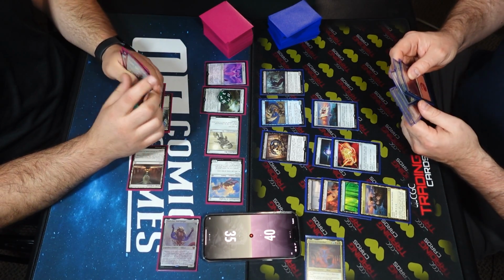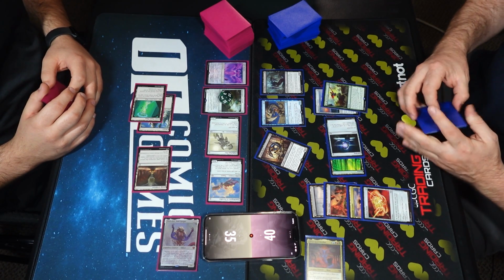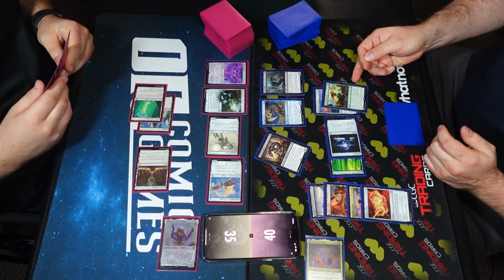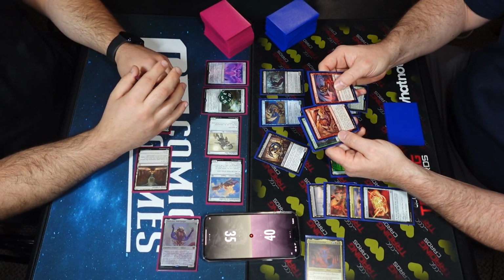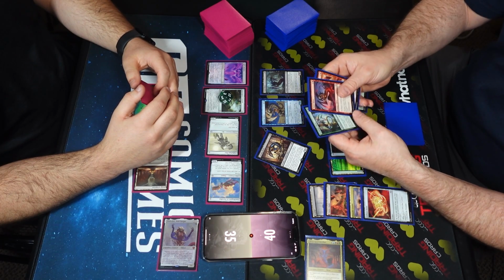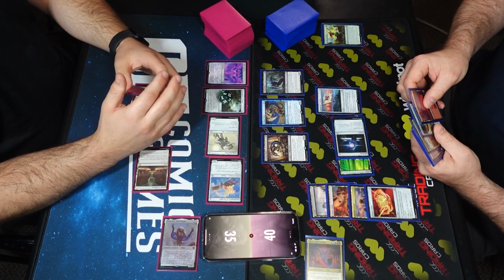New Commander Masters Decks Are Broken!! Eldrazi Vs. Slivers (Beatdown)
Welcome to our thrilling Magic: The Gathering showdown featuring two formidable players, Dante and Palmer! In this epic battle, Dante takes on the Zhulodok deck, while Palmer channels the powers of Slivers.